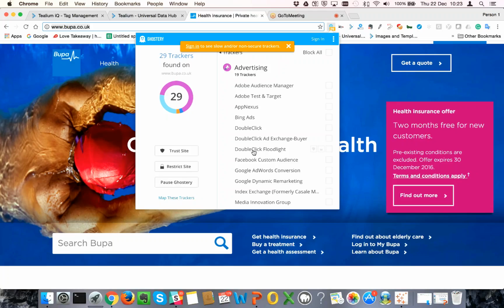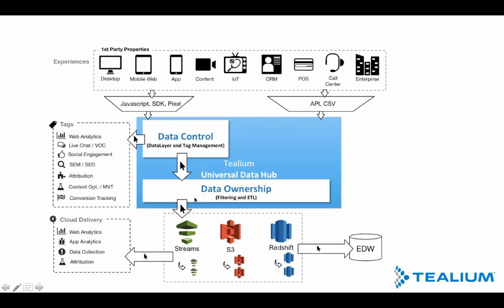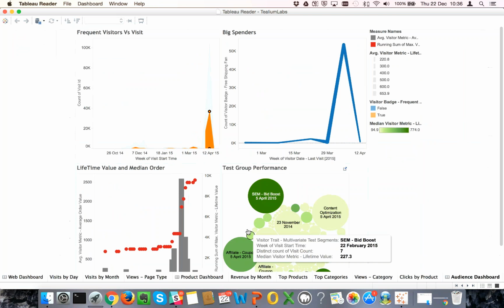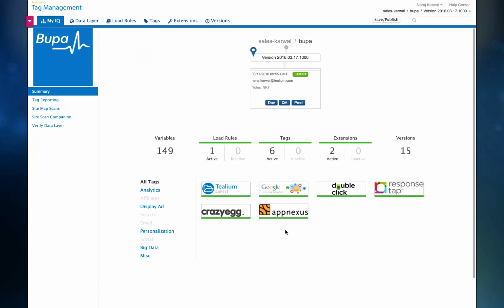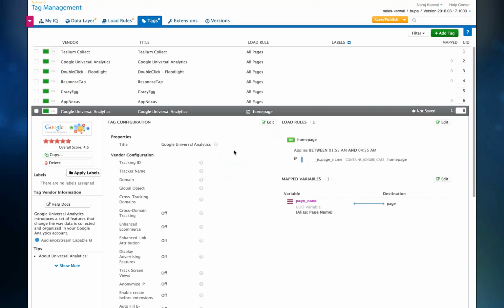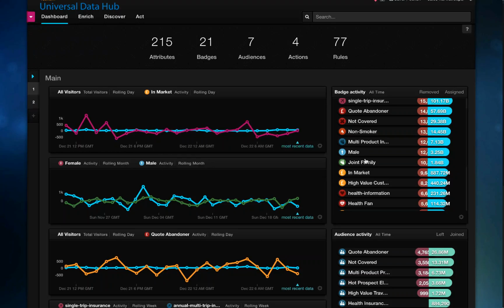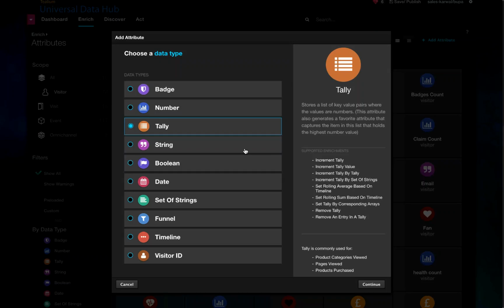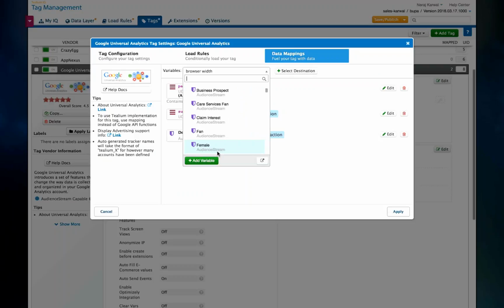Tealium and Bupa walkthrough Dec16